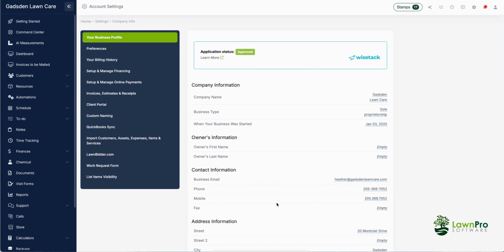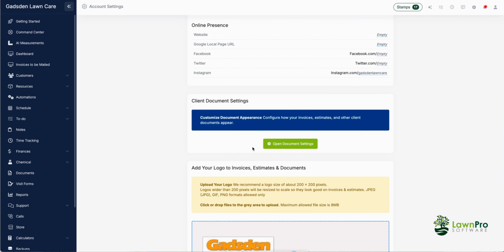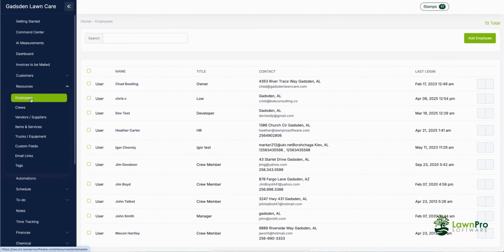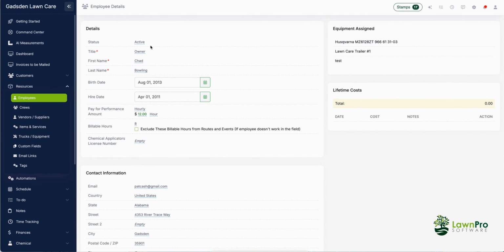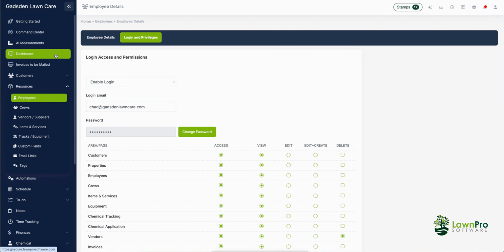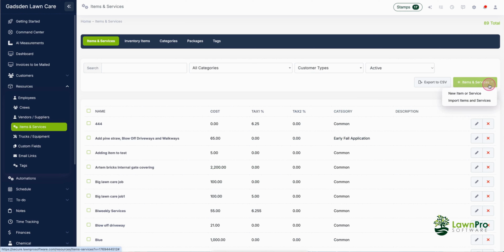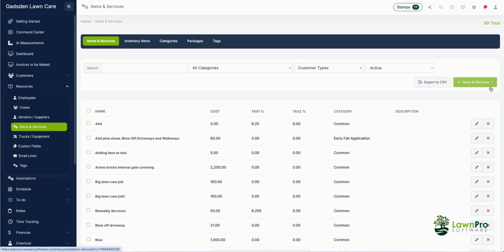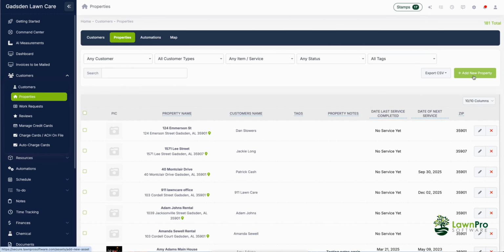Just Signed Up for LawnPro? Here's Exactly What to Do First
Welcome to LawnPro! This complete setup guide walks you through the 9 essential steps to get your lawn care business up and running in LawnPro CRM. Perfect for new users who just signed up and want to start managing their business efficiently.

In this tutorial, you'll learn:
✅ How to configure company settings and branding
✅ How to set up your personal profile
✅ How to add team members and employees
✅ How to download the LawnPro mobile app
✅ How to set up online payment processing
✅ How to add items, services, customers, and properties
✅ The correct order to set everything up
✅ How to contact support when you need help

This is your complete roadmap to getting LawnPro configured correctly from day one.

💬 Need help? Use the green chat icon in LawnPro (available 7 days a week!)